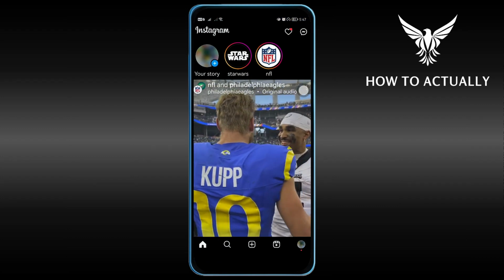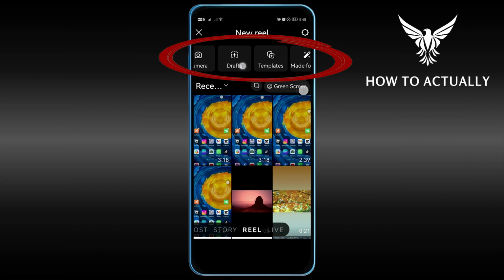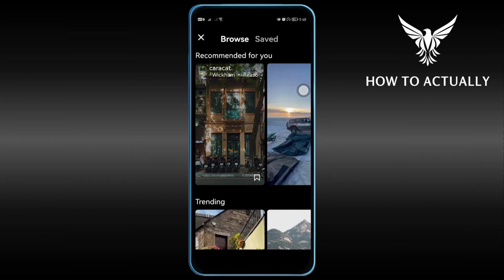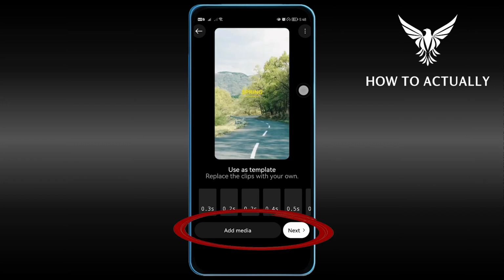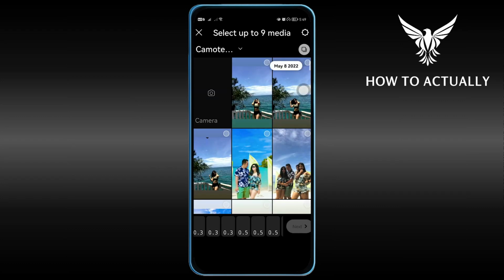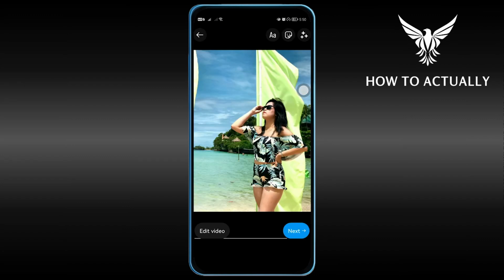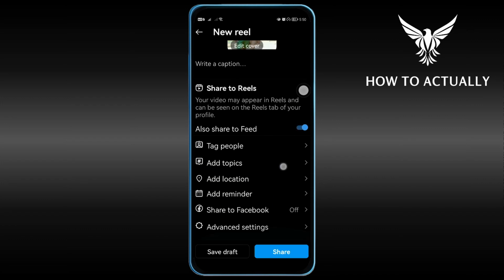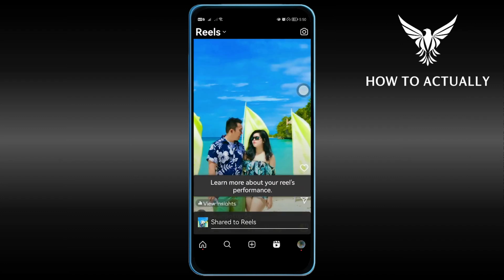How to Make Reels on Instagram